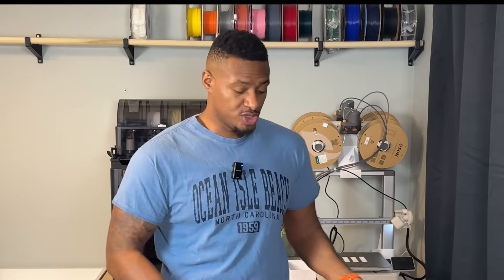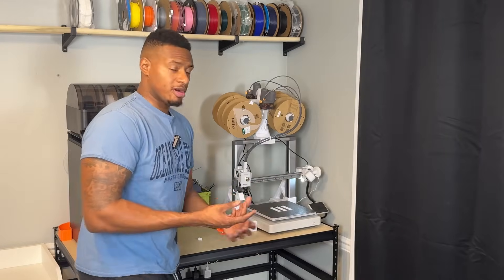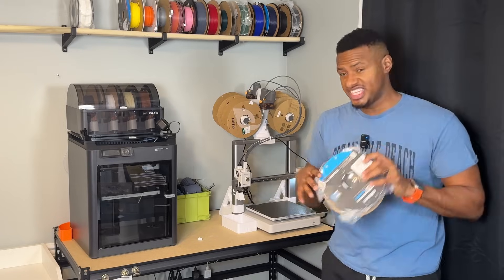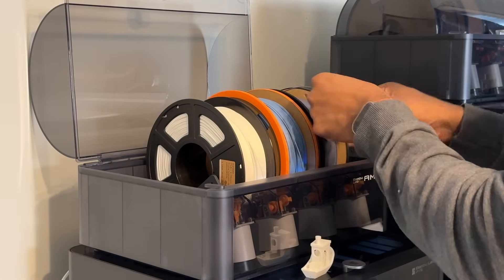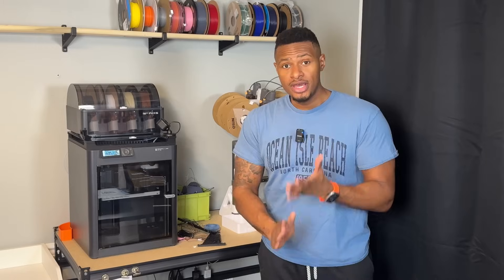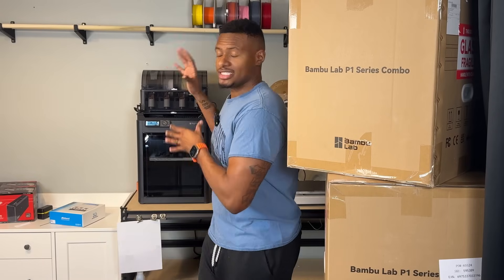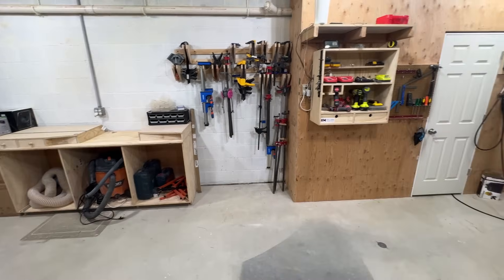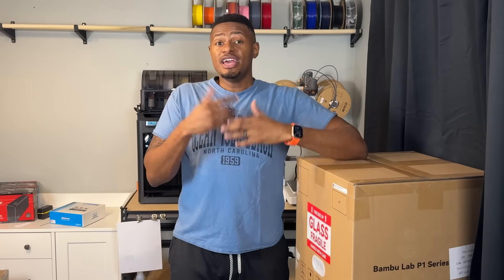Bambu Lab P1S vs A1... Which One Made the Cut for My Business???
In this video, I'm comparing the Bambu Lab P1S and A1 3D printers to see which one is the best fit for my business. As a print farmer, I need a reliable and efficient printer that can handle high-volume production. I'll be sharing my hands-on experience with both machines, discussing the pros and cons of each printer. If you're considering investing in a Bambu Lab printer for your 3D print farm, this video is a must-watch. I'll be putting both printers through their paces and sharing my honest opinion on which one is worth the investment. So, which one made the cut for my business? Watch to find out!

My Gear:
My Computer
My Tripod